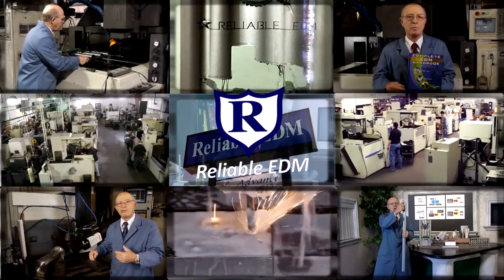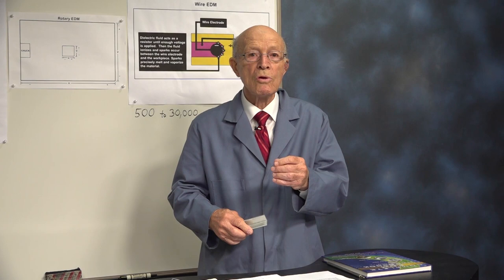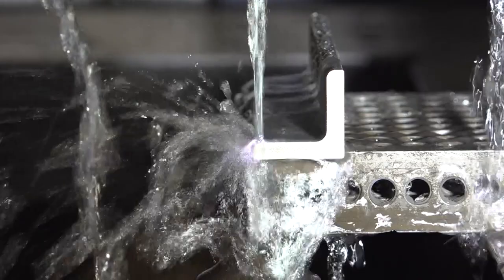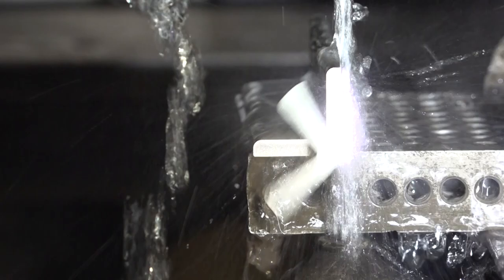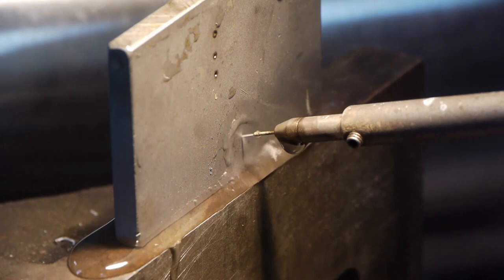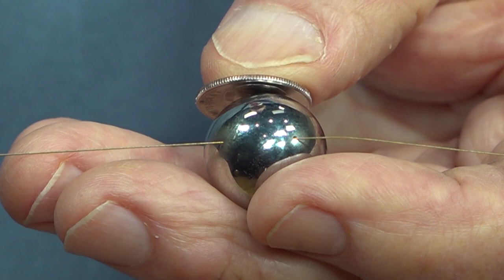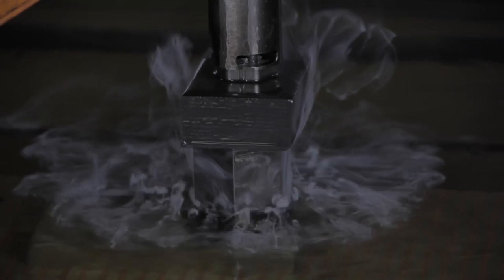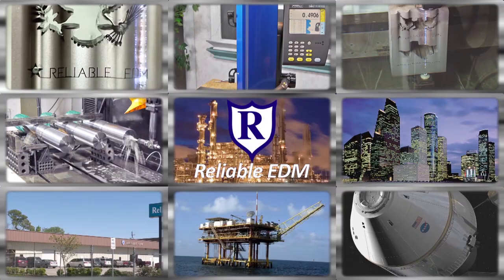Incredible Non Contact Electrical Discharge Machining (EDM)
Carl Sommer, president of Reliable EDM, demonstrates the incredible capabilities of electrical discharge machining. To prove non-contact EDM, Sommer does an experiment showing a wire EDM machine cutting a piece of unclamped aluminum.
To demonstrate non-contact small hole EDM, Sommer does the same by taking a 1/4” steel plate, and without clamping, drills a hole through the part. He also demonstrates non-contact small hole EDM by drilling with a .010” electrode through the side of a large ball bearing.